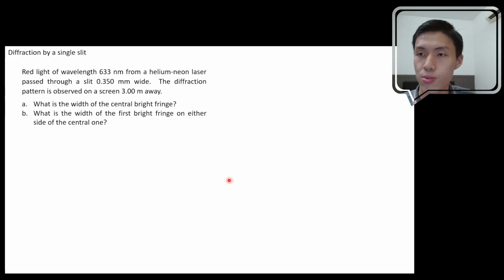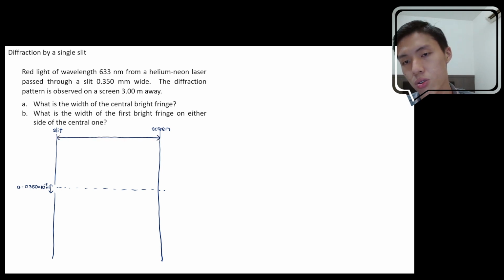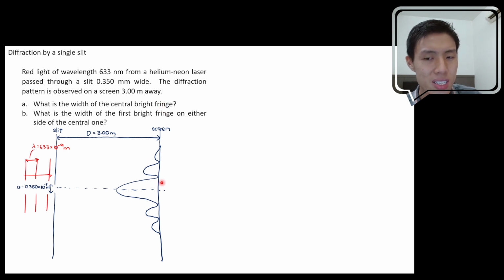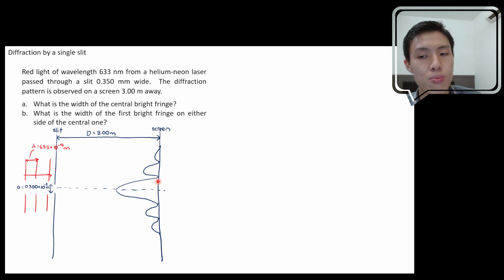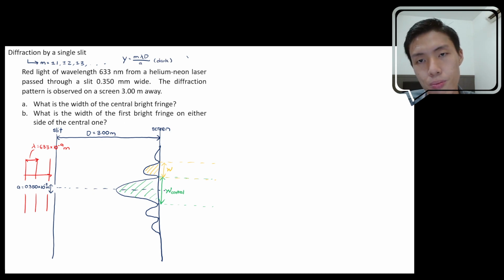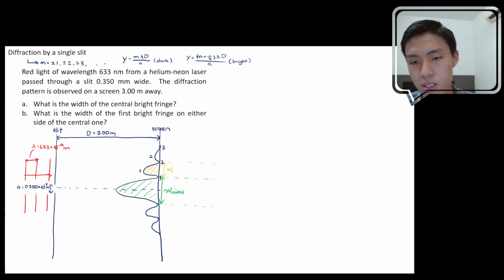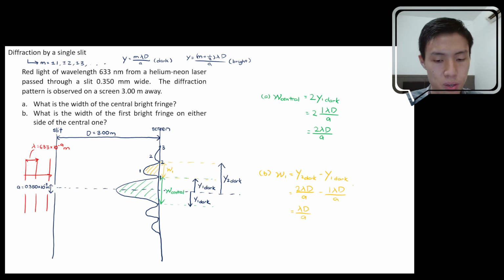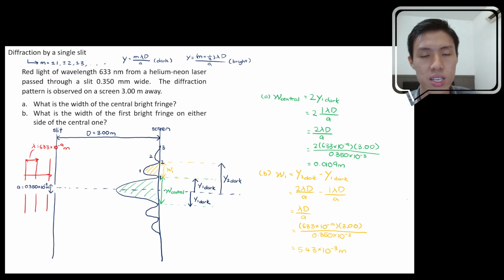(Single Slit 4) Diffraction by a single slit (Example 1) [Chapter 7: Optics]